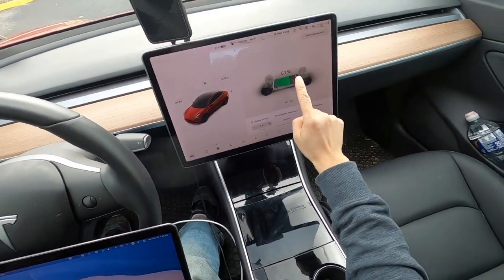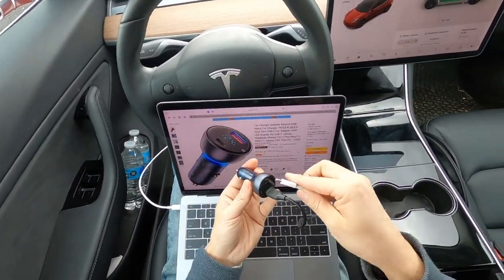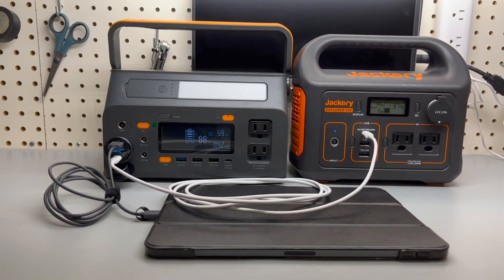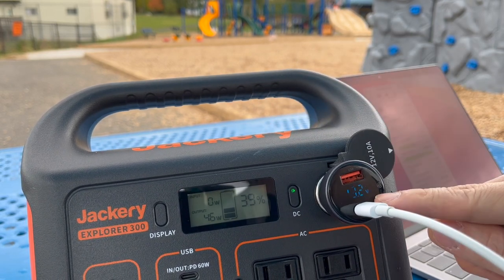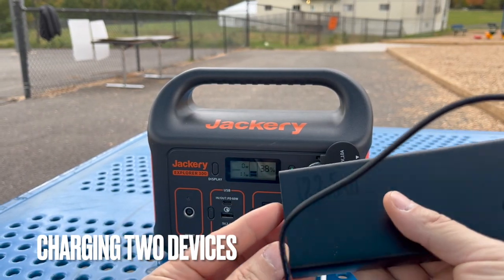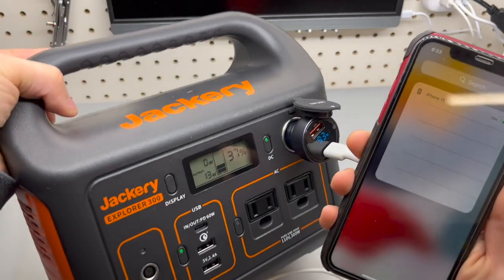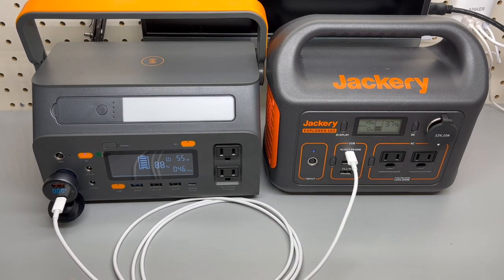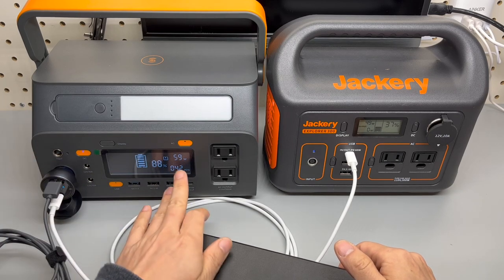Charge Laptop in Car (Baseus 65W PD Car Charger)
Baseus Car Charger (PD3.0 & QC4.0 Dual Port)
Jackery Power Station
Gears I use